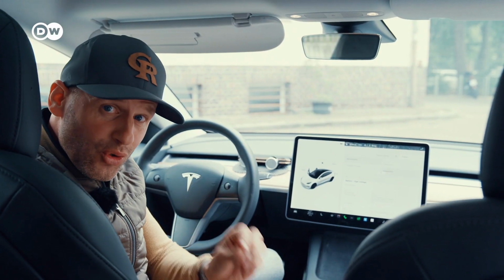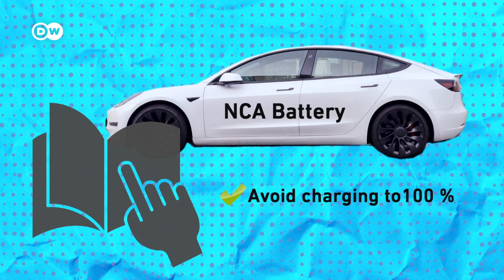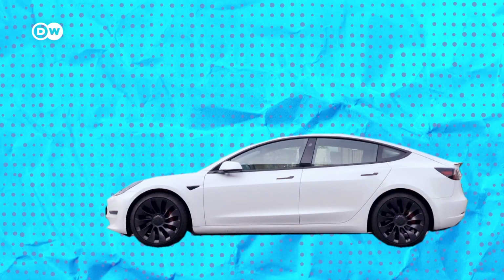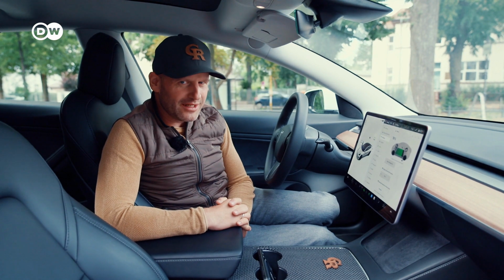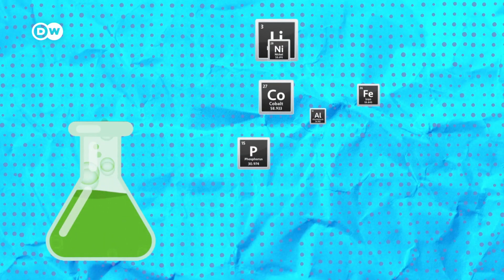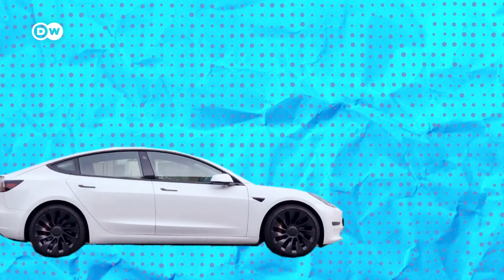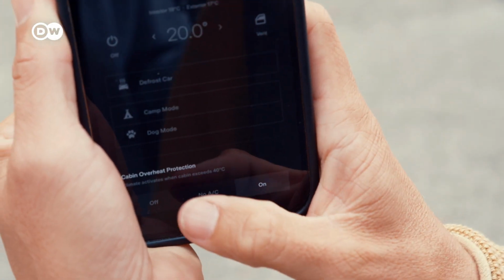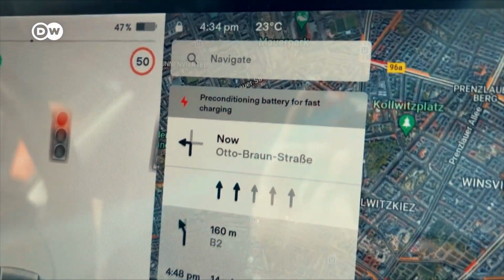How To Not Kill Your Electric Vehicle Battery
There are a lot of things you could be doing wrong that have a negative impact on your EV battery. REV tells you what to do, and what not to do, to prevent damaging your EV battery. Here’s our 101 on how to keep your EV battery in the best health!

00:00 Know your EV battery chemistry
00:20 Lithium vs Nickel Battery
01:07 The 10 to 80 percent charging rule
02:03 When you CAN charge to 100 percent
02:44 The effect of temperature on EV batteries
04:19 The benefits of slow charging